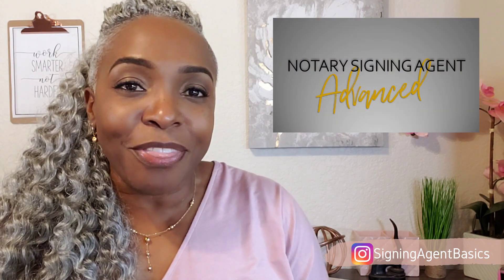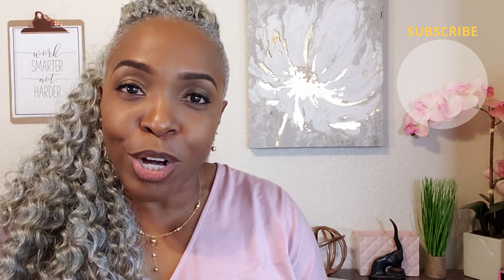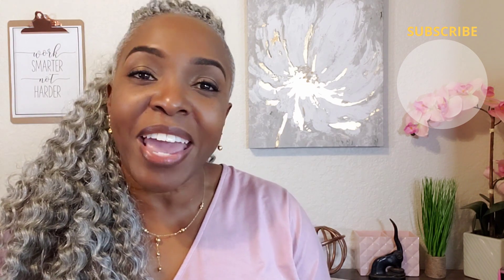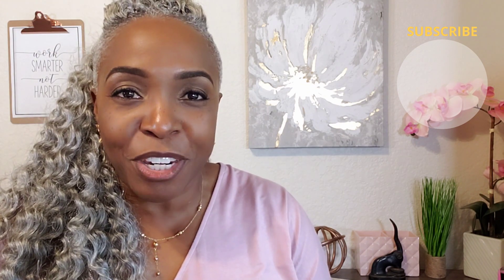Its Not Your Job to Make the Borrower Sign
IN THIS VIDEO I WANT TO REMIND YOU THAT IT'S NOT YOUR JOB TO MAKE THE BORROWER SIGN OR MAKE THE LOAN CLOSE!

Welcome to Quick Tip Tuesday!  Every Tuesday I bring you a QUICK 1-2 minute video with a simple TIP to make your signing agent business more productive and profitable!

ARE YOU INTERESTED IN JOINING MY TRAINING PROGRAM SO THAT YOU CAN BECOME A MORE PRODUCTIVE AND PROFITABLE SIGNING AGENT??  DO YOU WANT TO LEARN HOW TO BECOME A REMOTE ONLINE NOTARY SO YOU CAN MAKE MONEY WITHOUT HAVING TO MEET WITH SIGNERS FACE TO FACE?

You can also check out my FREE Exclusive Webinar - First Steps to Signing Agent Success!
It gives you details about my background and details about the different training levels that I offer along with the price for each level.

(this group has nothing to do with being a signing agent, it's just a great place to save money on items from Amazon!)

Becoming a notary signing agent can feel overwhelming but getting started is a lot easier than you think!!  I've been a successful, full-time notary signing agent since 2007, and over the years I've learned through trial and error what works and what doesn't, and I'm going to share that information with you here on this channel!